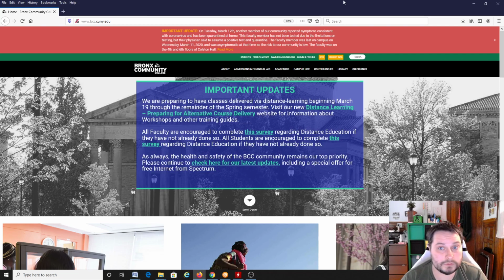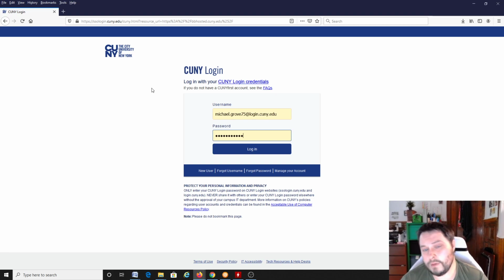Blackboard Basics for BCC Classes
This is a brief tutorial to give you an overview of how to access basic elements of the Blackboard platform for our course.